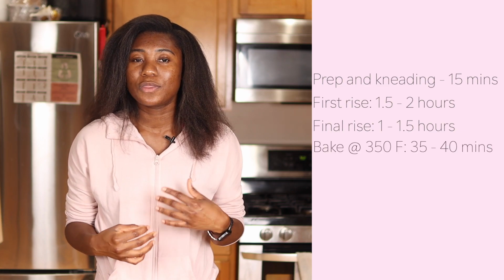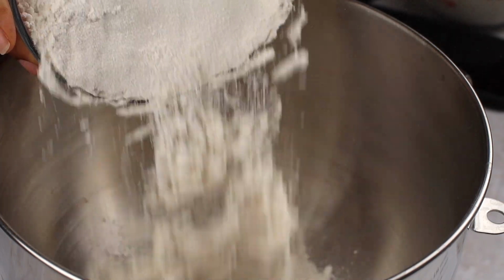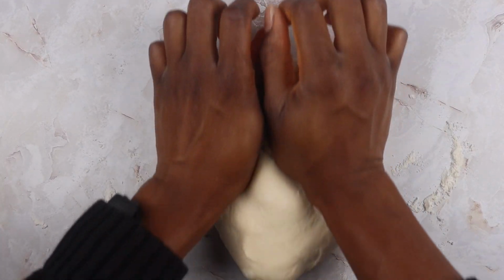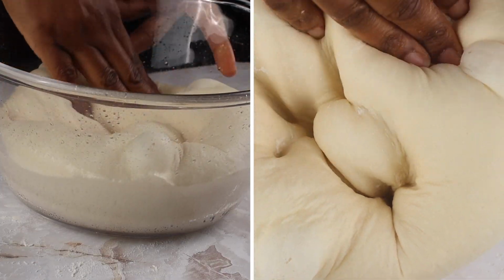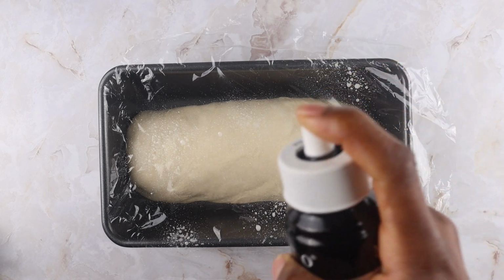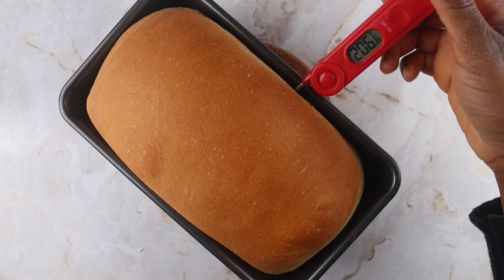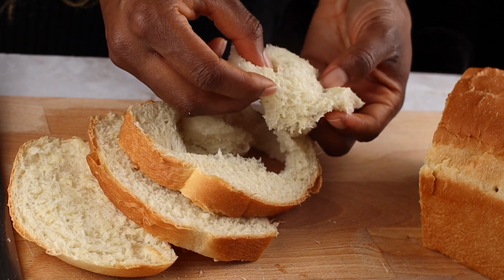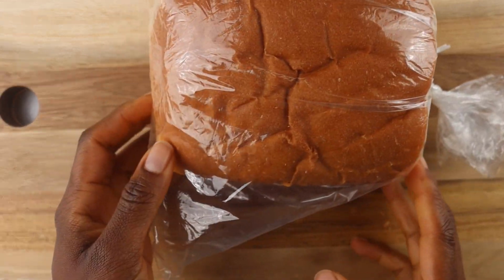Easy white Sandwich Bread Recipe | Baking with Susie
This is the second white sandwich bread recipe on my channel. The first time I made this bread, I made so many mistakes but as you can see from the results in this video, I definitely made some improvements and also adjusted the recipe. This recipe is very straight forward and easy to follow and it yields a moist and delicious white bread.

Timestamps
Introduction: 0:00
Ingredients: 0:45
How long the recipe takes: 0:52
Equipment needed: 1:12
Desired Dough Temperature: 1:34
How to make the bread: 1:50

White Sandwich Bread recipe ingredients
✧3 1/4 cups bread flour 390g
✧2 tsp instant yeast or 2.5 tsp active dry yeast
✧3/4 Cup whole milk, room temp
✧1/3 cups water, room temp
✧2 tbsp unsalted butter, melted (I have been doubling this lately)

High Level Instructions
-Mix all ingredients and knead until the dough is smooth and elastic.
-Proof for 1 1/2 to 2 hours, or until double in size.
-Shape and proof for 1 - 1 1/2 hours
-Bake in a 8 1/2 x 4 1/2 loaf pan for best results. Bake for 35-40 mins. Otherwise if baking in a 9 x 5 pan, rise for an additional 20-30mins in the loaf pan and bake for about 25-30 minutes.
-Rotate half way through baking
-After taking out of the oven, let the bread sit in the pan for 15 minutes before placing on a rack to fully cool.
-Resist cutting into the bread until it cools down. I dare you!

🥣Kitchen Equipment 🥄
✧4.5 Qt Kitchen Aid Mixer
✧4.5 Qt kitchen aid Pouring shied
✧ 6 Qt Kitchen Aid Mixer
✧Kitchen scale
✧Dough Cutter/Scrapper
✧Glass Bowl 11"
✧Glass Bowl 10"
✧Wilton 9" x 5" Loaf Pan
✧Baking Book

🎥Filming Setup🎥
Cameras
✧Canon M50
✧Canon 90d

Lenses and adapters
✧Sigma 30 f1.4
✧Canon EF-S 18-135mm f/3.5-5.6 is STM
✧Canon EF 50mm f/1.8
✧anon EF 24-70mm f/4.0L
✧M50 Lens Adapter

Tripods and attachments
✧Horizontal camera stand
✧Horizontal tripod arm

Lighting
✧Soft box lights (I use 2 GVM 80W LED Video Lights)